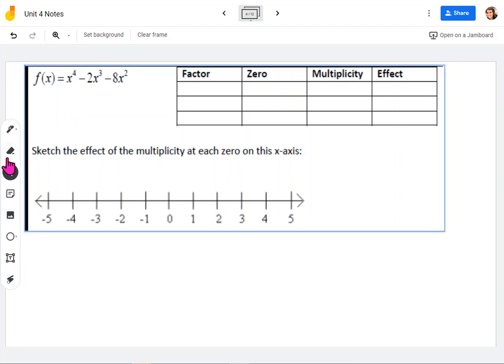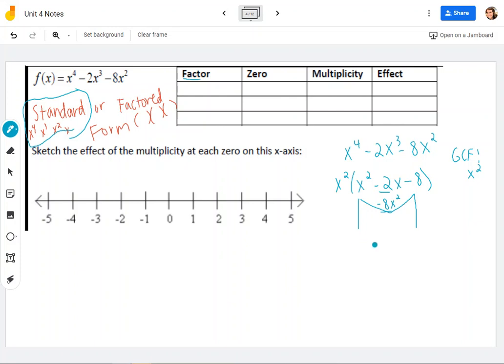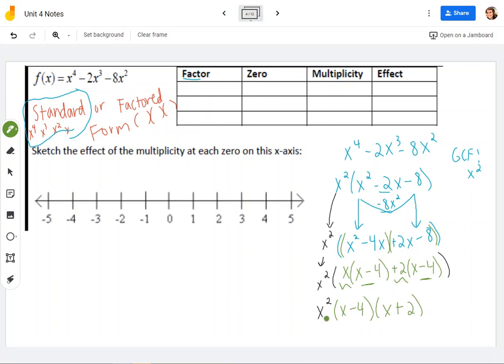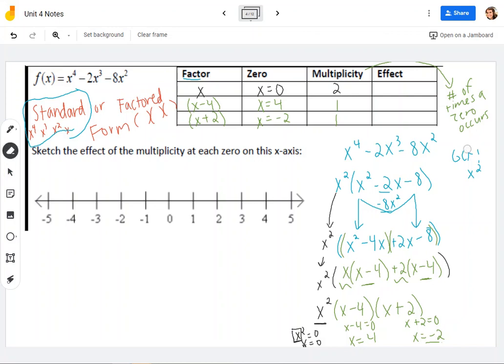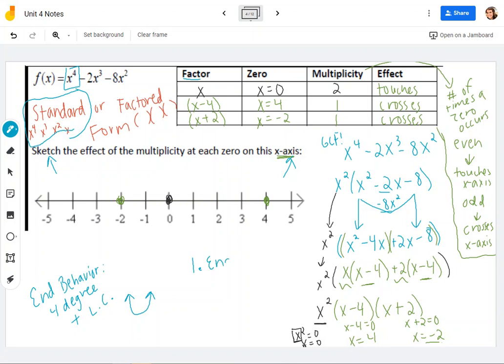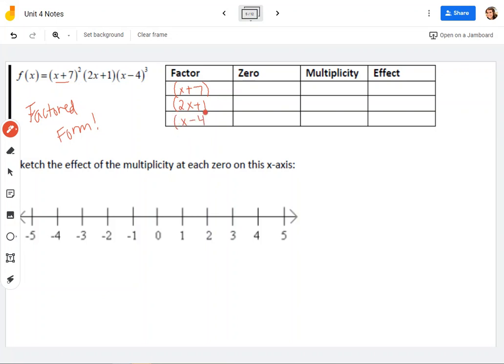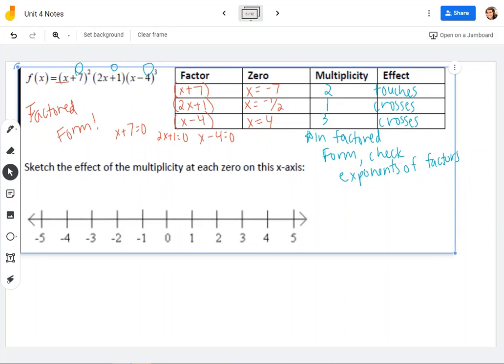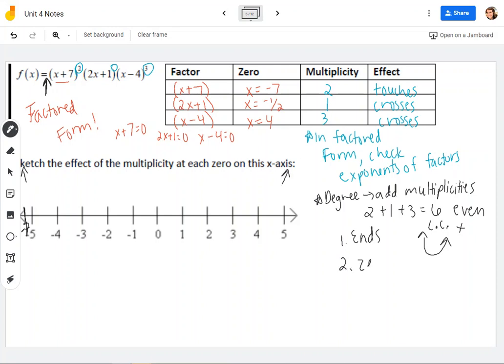Unit 4 Factors, Zeros, Multiplicities, Sketching Effect